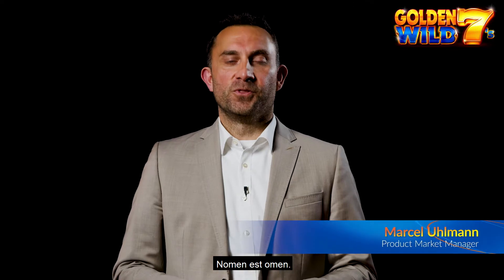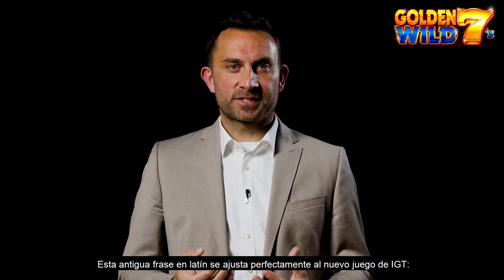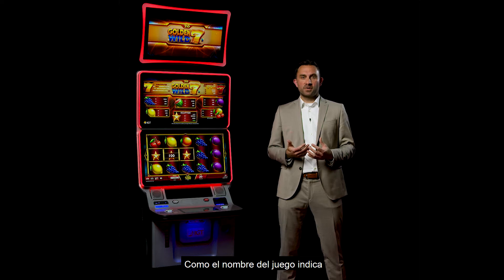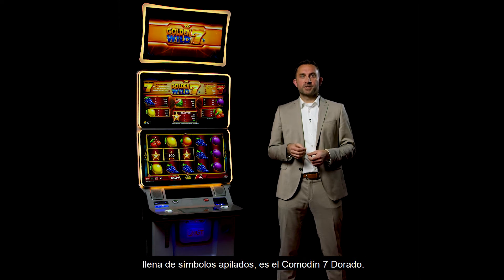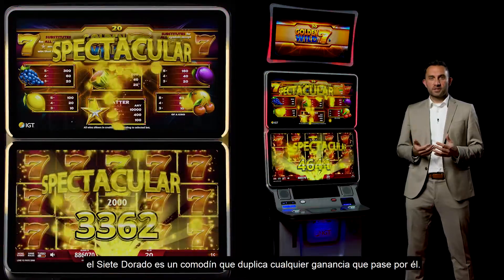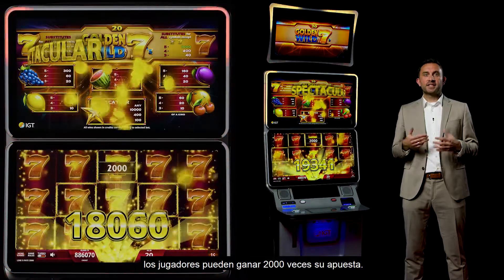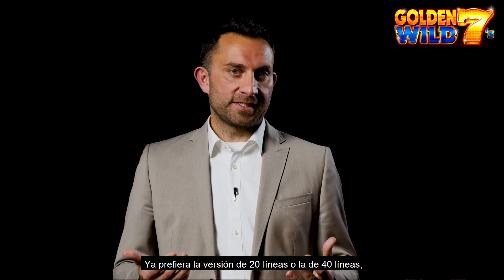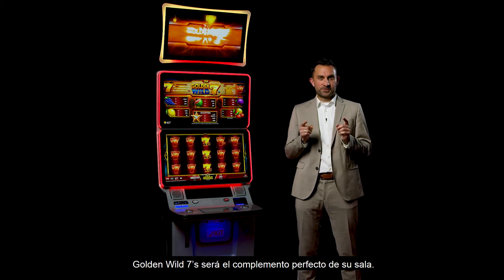Golden Wild 7's™ Video Slots Video Vignette Spanish Subtitles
Go for gold for your chance to get double the wins with Golden Wild 7’s™ Video Slots, the exciting new fruit game featured in this video vignette

for more information and be sure to join our online community to always get the latest updates from IGT.